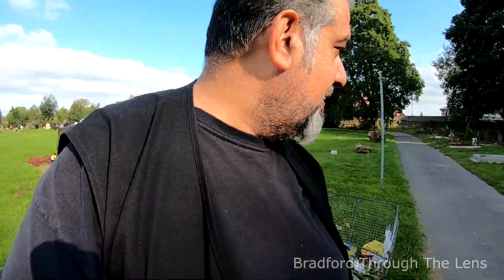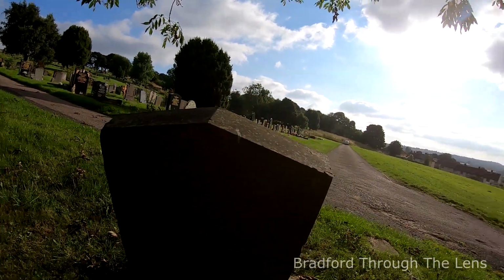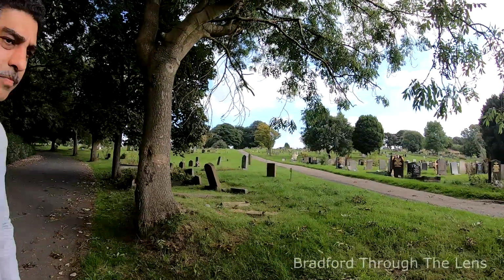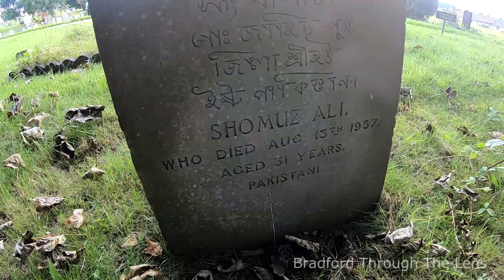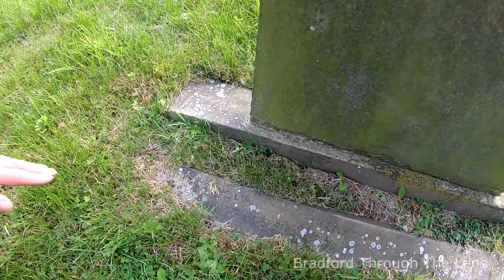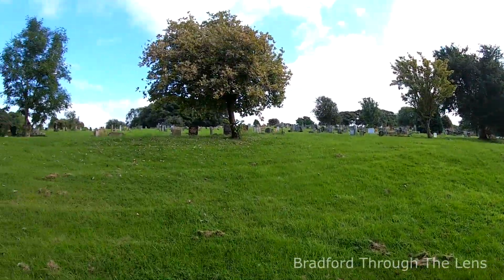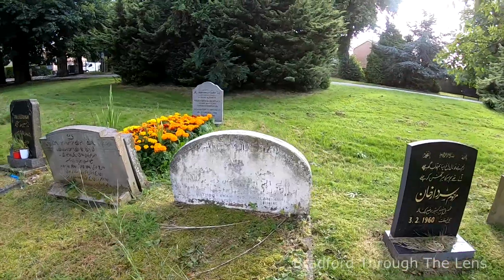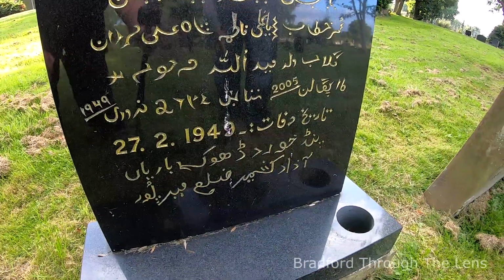Are these the oldest 𝗠𝘂𝘀𝗹𝗶𝗺 𝗚𝗿𝗮𝘃𝗲𝘀 in Bradford?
𝗜𝗻 𝟭𝟵𝟰𝟳, 𝗧𝗵𝗲 𝗕𝗿𝗶𝘁𝗶𝘀𝗵 𝗘𝗺𝗽𝗶𝗿𝗲 𝗰𝗮𝗺𝗲 𝘁𝗼 𝗮𝗻 𝗲𝗻𝗱 𝗶𝗻 𝗜𝗻𝗱𝗶𝗮. 𝗜𝗻𝗱𝗶𝗮 𝘄𝗮𝘀 𝗽𝗮𝗿𝘁𝗶𝘁𝗶𝗼𝗻𝗲𝗱 𝗶𝗻𝘁𝗼 𝟯 𝘀𝘁𝗮𝘁𝗲𝘀 𝗰𝗿𝗲𝗮𝘁𝗶𝗻𝗴 𝗘𝗮𝘀𝘁 𝗣𝗮𝗸𝗶𝘀𝘁𝗮𝗻 (𝗻𝗼𝘄 𝗕𝗮𝗻𝗴𝗹𝗮𝗱𝗲𝘀𝗵), 𝗜𝗻𝗱𝗶𝗮 𝗮𝗻𝗱 𝗪𝗲𝘀𝘁 𝗣𝗮𝗸𝗶𝘀𝘁𝗮𝗻 (𝗣𝗮𝗸𝗶𝘀𝘁𝗮𝗻).

𝗧𝗵𝗲 𝘆𝗼𝘂𝗻𝗴 𝗰𝗶𝘁𝗶𝘇𝗲𝗻𝘀 𝗼𝗳 𝘁𝗵𝗲 𝗕𝗿𝗶𝘁𝗶𝘀𝗵 𝗜𝗻𝗱𝗶𝗮 𝗘𝗺𝗽𝗶𝗿𝗲 𝗳𝗿𝗼𝗺 𝘁𝗵𝗲 𝟯 𝗻𝗲𝘄 𝗳𝗼𝗿𝗺𝗲𝗱 𝘀𝘁𝗮𝘁𝗲𝘀 𝗰𝗮𝗺𝗲 𝘁𝗼 𝘁𝗵𝗲 𝗨𝗞 𝘄𝗵𝗶𝗰𝗵 𝘁𝗵𝗲𝘆 𝘀𝗮𝘄 𝗮𝘀 𝗮𝗻 𝗲𝘅𝘁𝗲𝗻𝘀𝗶𝗼𝗻 𝗼𝗳 𝟮𝟬𝟬 𝘆𝗲𝗮𝗿𝘀 𝗼𝗳 𝗕𝗿𝗶𝘁𝗶𝘀𝗵 𝘁𝗿𝗮𝗱𝗶𝗻𝗴, 𝗿𝘂𝗹𝗲 𝗮𝗻𝗱 𝘁𝗵𝗲𝗶𝗿 𝗚𝗼𝘃𝗲𝗿𝗻𝗺𝗲𝗻𝘁 𝗶𝗻 𝗜𝗻𝗱𝗶𝗮.

𝗧𝗵𝗲 𝗴𝗿𝗮𝘃𝗲𝘀 𝘄𝗲 𝘃𝗶𝘀𝗶𝘁𝗲𝗱 𝘄𝗲𝗿𝗲 𝘁𝗵𝗼𝘀𝗲 𝘄𝗵𝗼 𝘄𝗲𝗿𝗲 𝗯𝗼𝗿𝗻 𝗶𝗻 𝘁𝗵𝗲 𝗕𝗿𝗶𝘁𝗶𝘀𝗵 𝗘𝗺𝗽𝗶𝗿𝗲 𝗮𝗻𝗱 𝘄𝗲𝗿𝗲 𝗕𝗿𝗶𝘁𝗶𝘀𝗵 𝗘𝗺𝗽𝗶𝗿𝗲 𝗰𝗶𝘁𝗶𝘇𝗲𝗻𝘀 𝘄𝗵𝗼 𝗰𝗮𝗺𝗲 𝘁𝗼 𝘁𝗵𝗲 𝗨𝗞. 𝗧𝗵𝗲 𝗴𝗿𝗮𝘃𝗲𝘀𝘁𝗼𝗻𝗲𝘀 𝘀𝗵𝗼𝘄 𝘁𝗵𝗮𝘁 𝘁𝗵𝗲𝗿𝗲 𝘄𝗮𝘀 𝗻𝗼 𝗽𝗿𝗼𝗽𝗲𝗿 𝗽𝗿𝗼𝘃𝗶𝘀𝗶𝗼𝗻 𝗳𝗼𝗿 𝗱𝗲𝗮𝗹𝗶𝗻𝗴 𝘄𝗶𝘁𝗵 𝘁𝗵𝗼𝘀𝗲 𝗰𝗶𝘁𝗶𝘇𝗲𝗻𝘀 𝘄𝗵𝗼 𝗵𝗮𝗱 𝗱𝗶𝗲𝗱 𝗽𝗼𝘀𝘀𝗶𝗯𝗹𝘆 𝗲𝗮𝗿𝗹𝗶𝗲𝗿 𝘁𝗵𝗮𝗻 𝘁𝗵𝗲𝘆 𝗵𝗮𝗱 𝗲𝘅𝗽𝗲𝗰𝘁𝗲𝗱 𝘁𝗼.

𝗧𝗵𝗲𝘀𝗲 𝗼𝗹𝗱 𝗴𝗿𝗮𝘃𝗲𝘀 𝗮𝗿𝗲 𝗹𝗼𝗰𝗮𝘁𝗲𝗱 𝗶𝗻 𝗕𝗼𝘄𝗹𝗶𝗻𝗴 𝗖𝗲𝗺𝗲𝘁𝗲𝗿𝘆, 𝗕𝗿𝗮𝗱𝗳𝗼𝗿𝗱.

✌️ Peace Out!

Hi! My name is Riaz Ahmed , born and bred in Bradford, UK. As you can see I have a taste for history, capturing interesting moments and eye for quirkiness!

If you live around the West Yorkshire area, I am sure you will like to view some of my videos. Better still , hope to reach out much further and interact with the viewer.